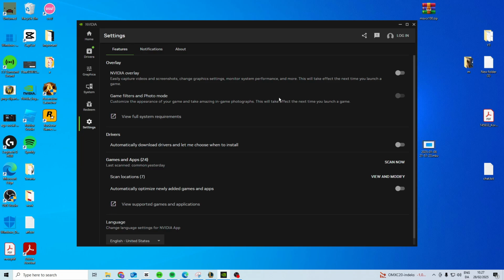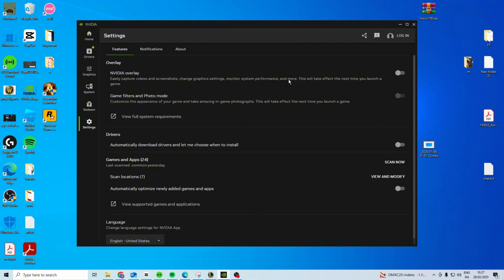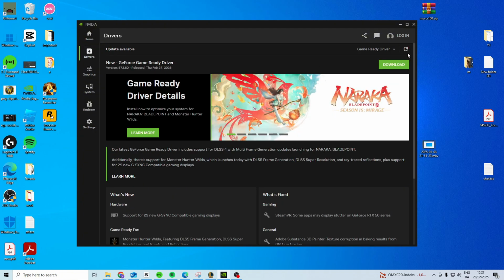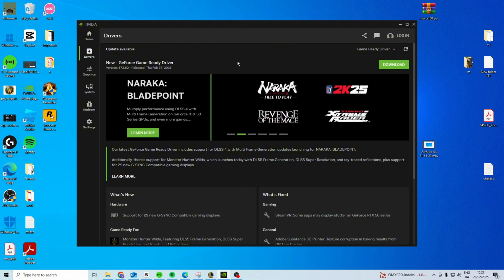How To Fix NVIDIA App Causing Lag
In this video I'll show you how to easy and fast fix nvidia app is making game lag or causing performance issues. The method is very simple and clearly described in the video. Follow all of the steps & see how to solve and fix nvidia app fps drops and lag spikes